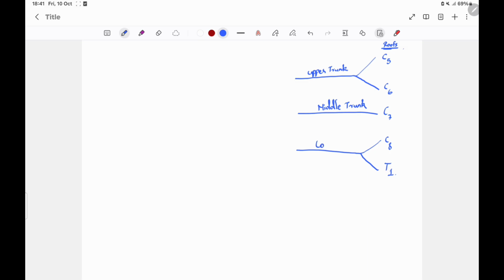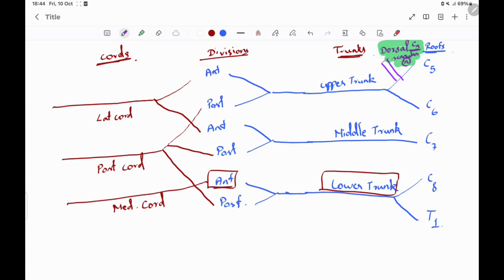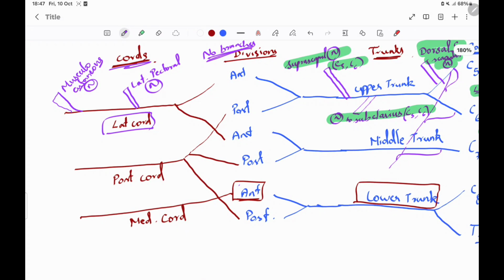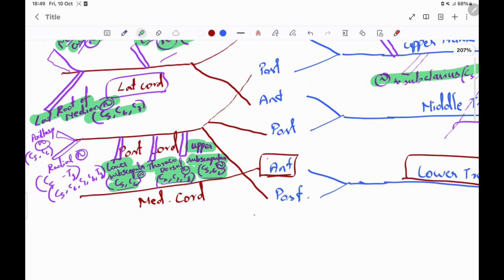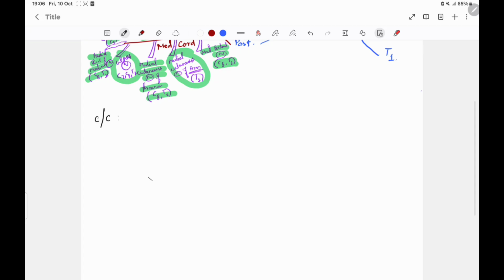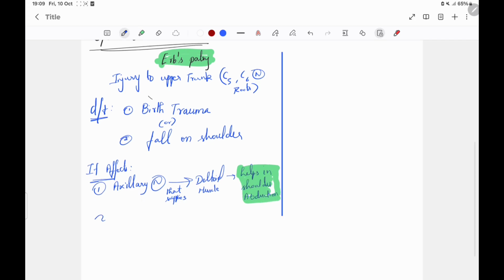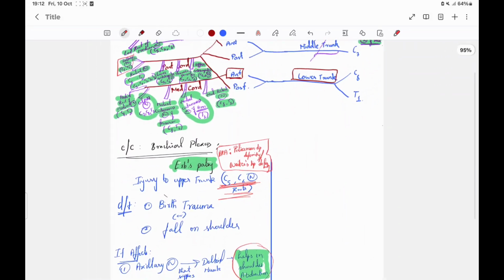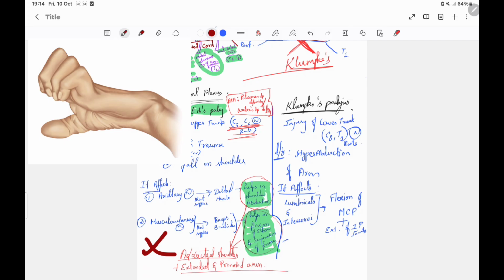Anatomy- Brachial plexus 2